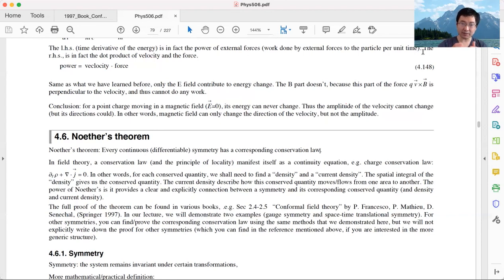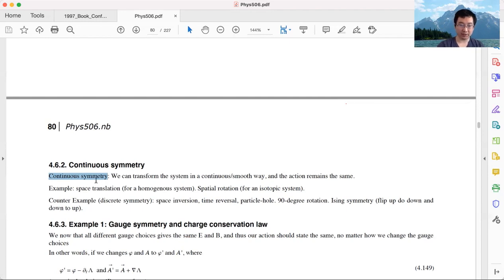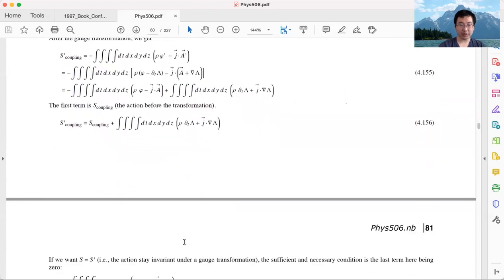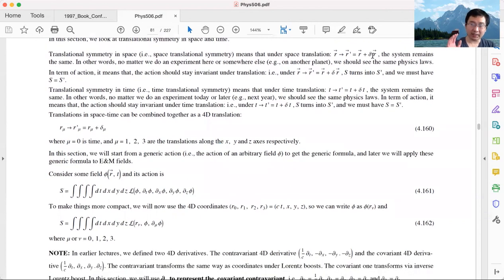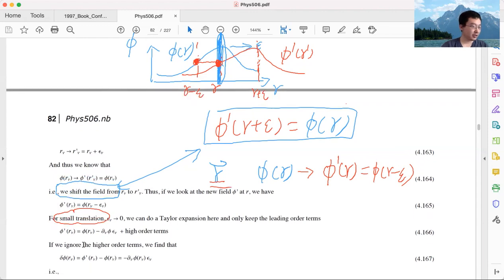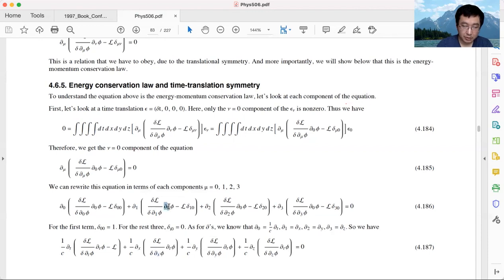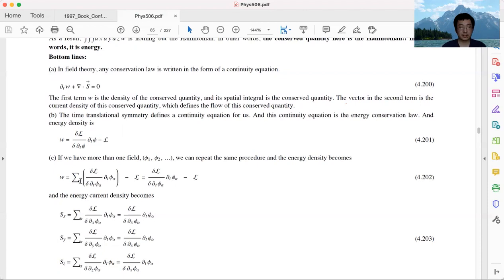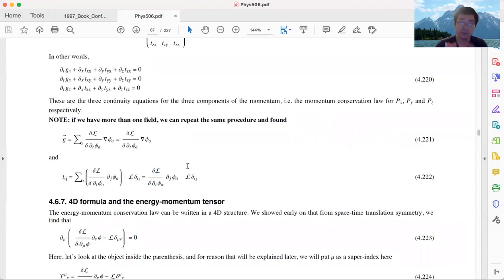Lectures on Special Relativity (L13 Noether's theorem; charge, energy, momentum conservation)